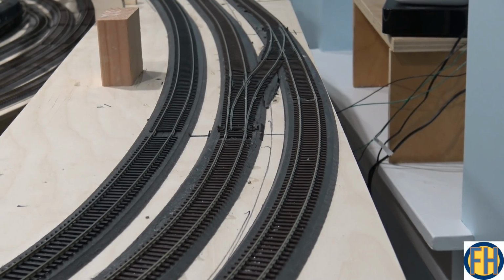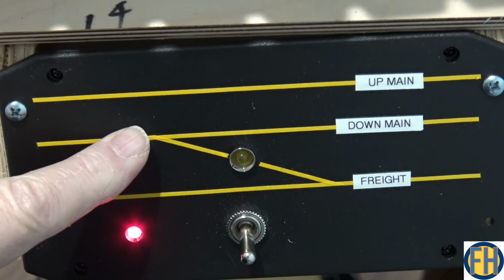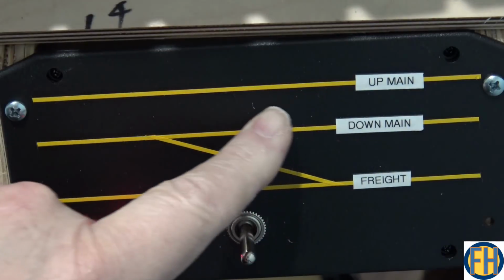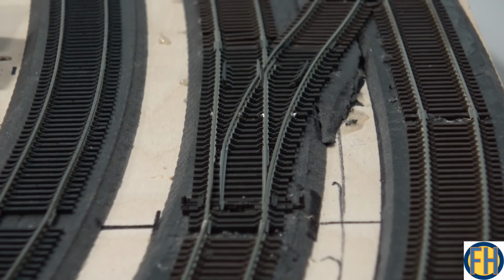28B Starting the Farm - Building Farland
Starting the farm and getting stuck in the window.

Hey Girl by Topher Mohr and Alex Elena
Courtesy of You Tube Creative Tools